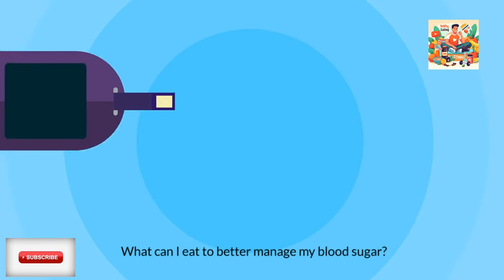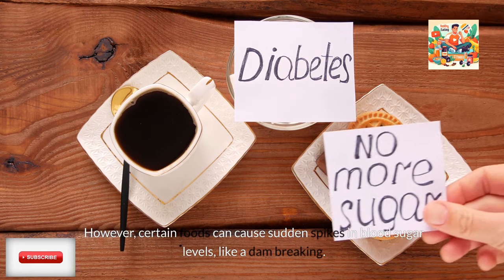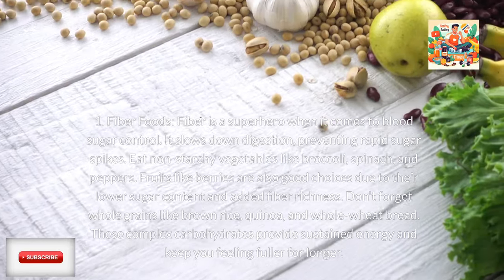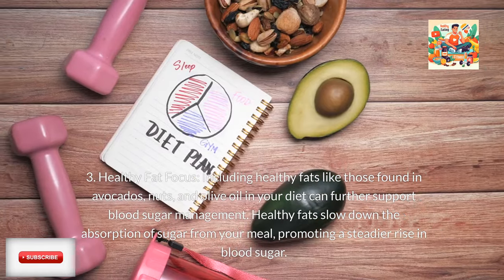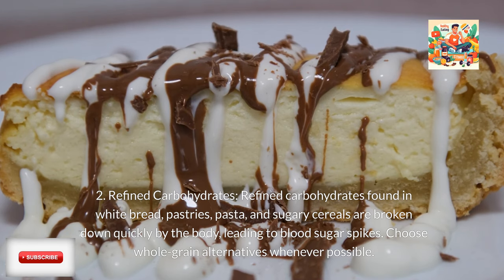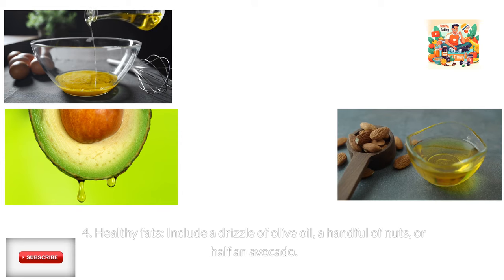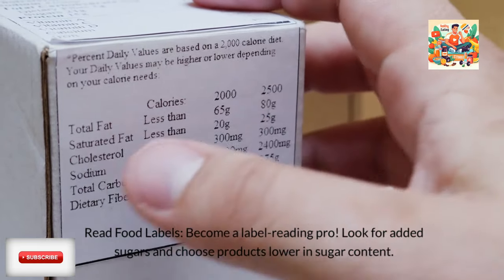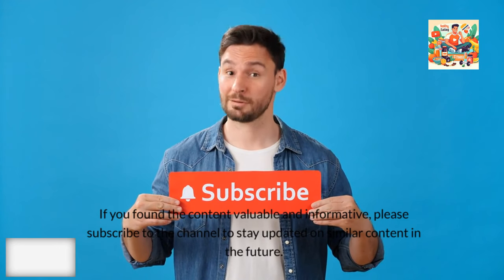What Can I Eat to Better Manage my Blood Sugar?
What can I eat to better manage my blood sugar? Learn how food choices impact glucose levels, focusing on fiber, protein, and healthy fats. Limit sugary drinks, refined carbs, and processed foods.

Timestamps
0:00: Introduction
0:27: Understanding Blood Sugar
0:58: The Glycemic Index (GI)
1:21: Foods for Blood Sugar Control
1:28: 1. Fiber Foods
2:00: 2. Protein
2:16: 3. Healthy Fat Focus
2:33: Foods to Limit
2:42: 1. Sugary Drinks
2:58: 2. Refined Carbohydrates
3:14: 3 Processed Foods
3:26: Building a Blood Sugar-Friendly Plate
3:35: 1. Half your plate
3:43: 2. Quarter of your plate
3:50: 3. Quarter of your plate
3:58: 4. Healthy fats
4:05: Sweet Treats with Less Regret
4:15: 1. Fruits
4:25: 2 Natural Sweeteners
4:35: 1. Portion Control
4:44: 2. Read Food Labels
4:53: 3 Consult a Doctor or Dietician
5:03: Conclusion